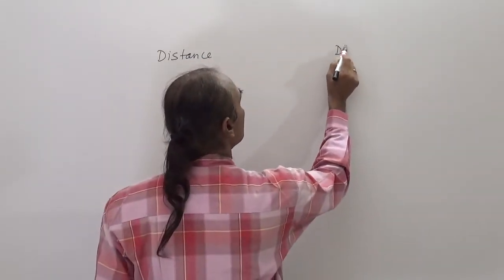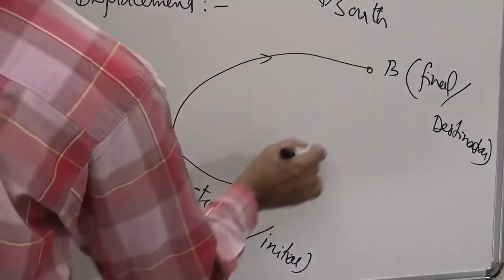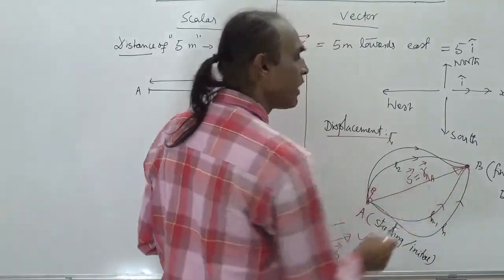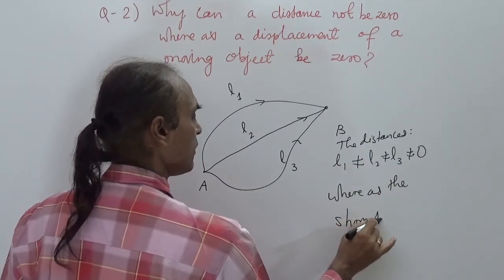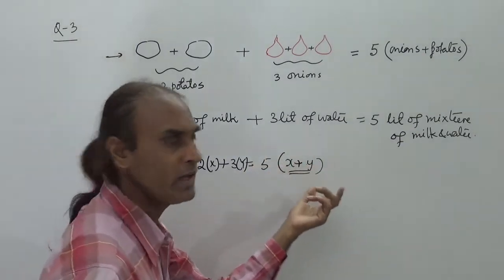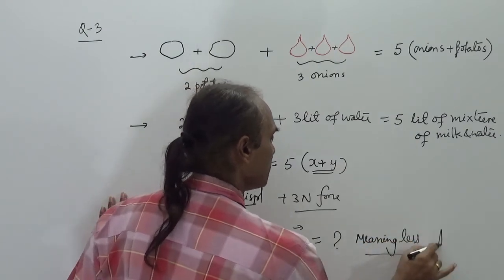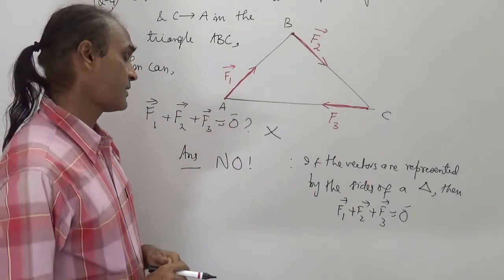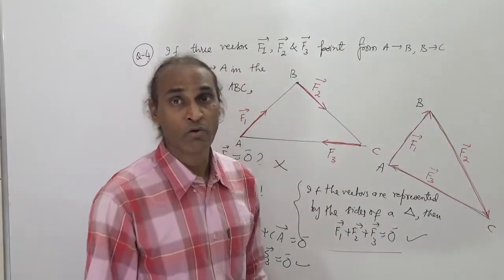IMPORTANT DOUBT CLARIFICATION ON VECTORS